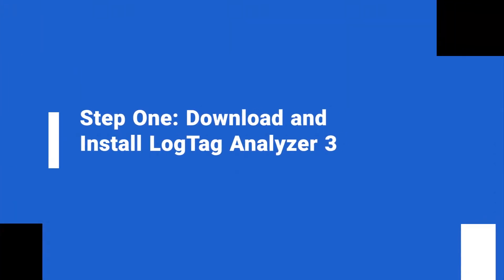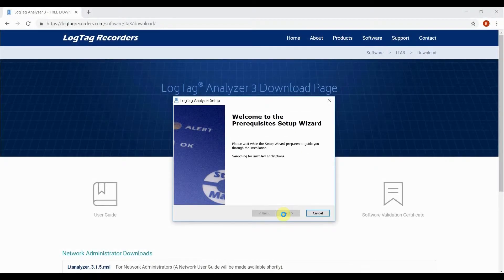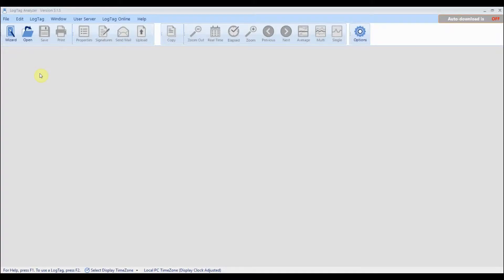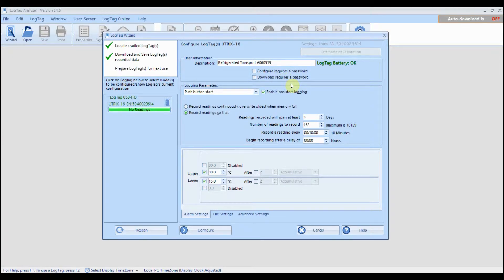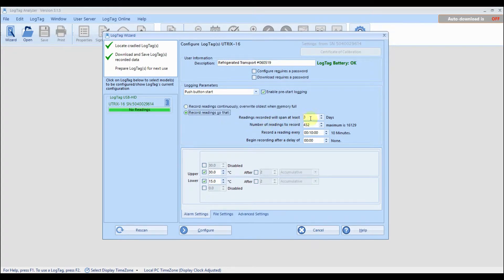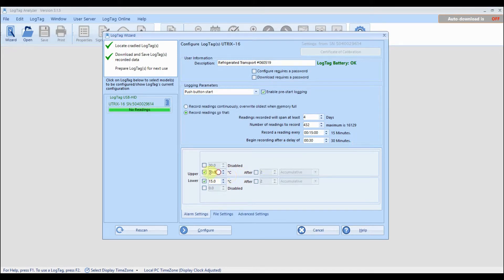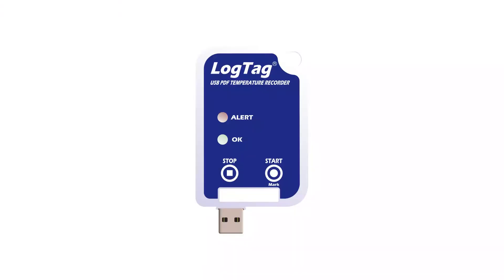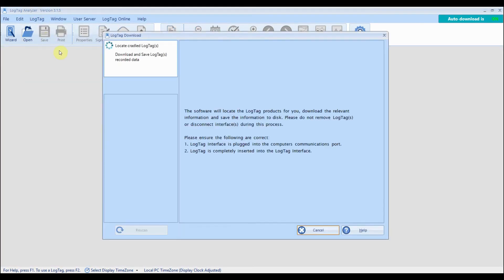How To Set Up Your LogTag USB Logger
LogTag offers a wide range of loggers for temperature and humidity measurements, ultra-low and Wi-Fi monitoring accompanied by an array of LogTag accessories and sensors to select from. LogTag loggers are suitable for a wide range of industry applications, accompanied by the free, powerful LogTag Analyzer software and the online cloud solution, LogTag Online, whilst meeting strict regulatory compliance requirements for Vaccines, Healthcare, Industrial, Pharmaceutical, Food & Drink, Agriculture & Livestock and cold chain industries where environmental monitoring is critical.
This quick start video covers the essentials required to configure, start and download your Logger for the following product models:
USRIC-4
USRIC-8
UTRIX-16
Please note this is a general guide. Individual models may have different options available during configuration.